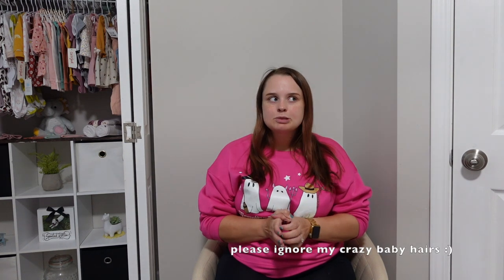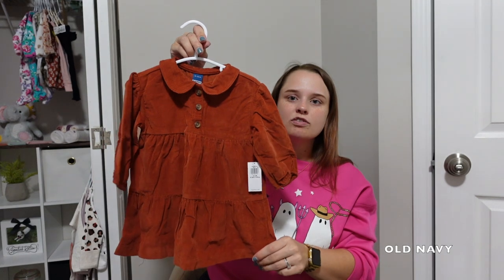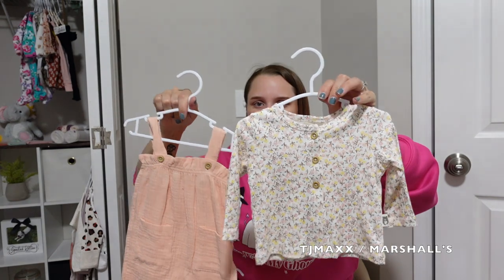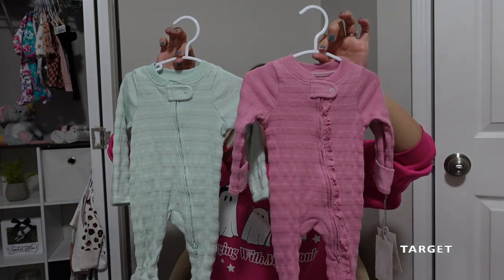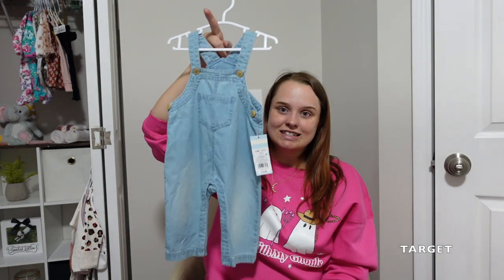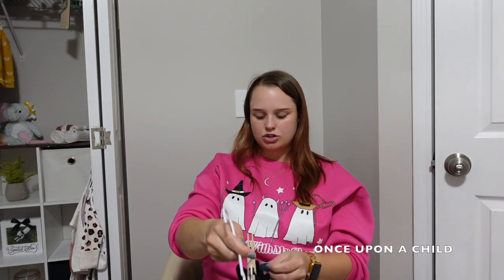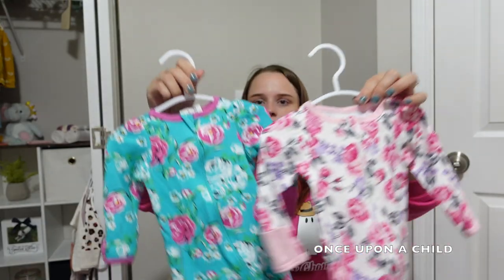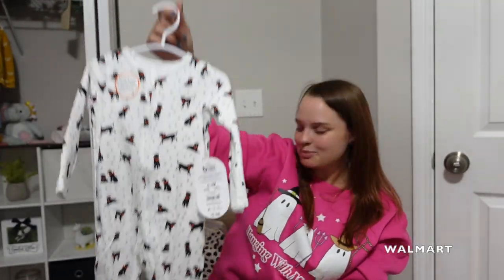BABY GIRL CLOTHING HAUL | Old Navy, Target, Walmart & more!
Today I'm so excited to share with you this huge baby girl clothing haul! I went a little overboard, but I'm a first time mom and just too excited not to!

What is your favorite store to shop at for baby girl clothing?!

Let me know if you'd like the links to any of these baby girl clothing items and I'll do my best to find them!

TIMESTAMPS:
00:00 Intro
01:33 Old Navy
03:15 TJ Maxx and Marshall's
05:54 Target
10:51 Once Upon A Child
14:40 Walmart

I'll be sharing more home decorating, wellness, and regular day-in-the-life content here on my channel.

Let's be friends!

Music from Uppbeat (free for Creators!)